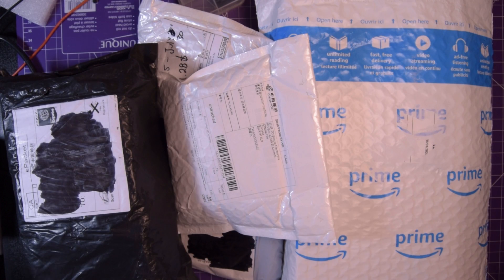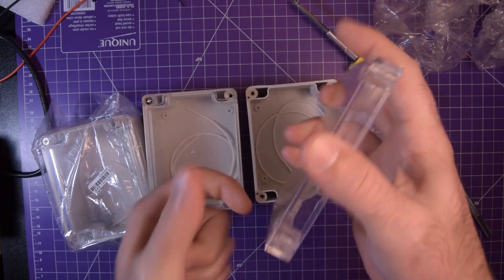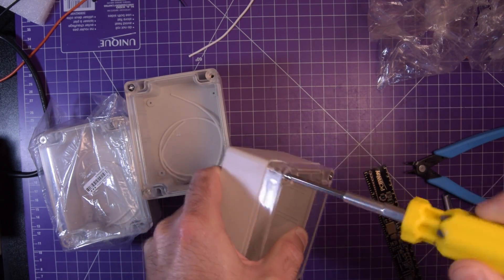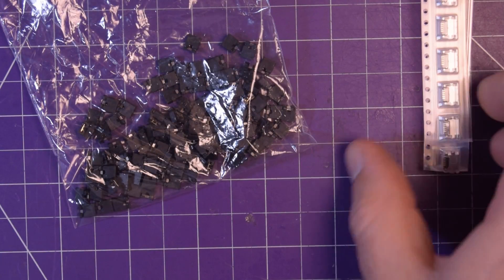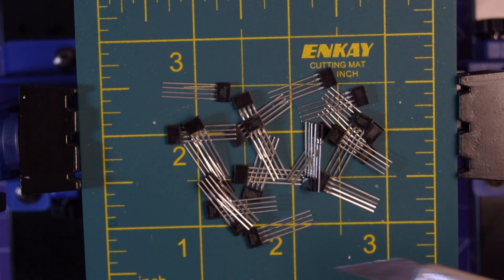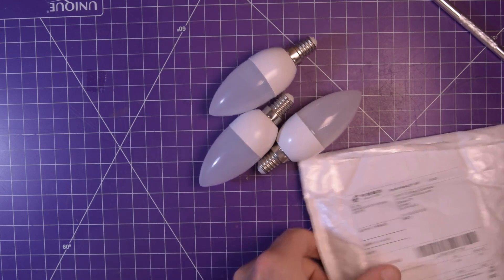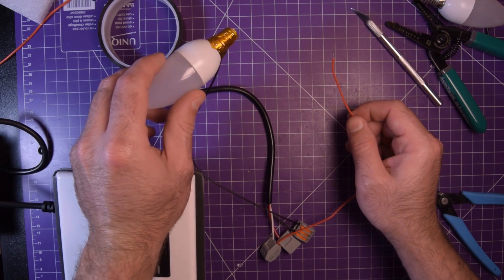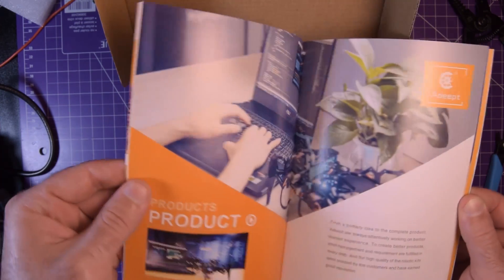Mailbag 62 - Boxes and Mysteries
Welcome to yet another edition of mailbag! I got a little confused but you should definitely checkout both Scott Beasley and OneCircuit:

Adeept Robot Arm (Canada)

Adeept Robot Arm (USA)

USB Micro SMT

Project Boxes

Light Bulbs